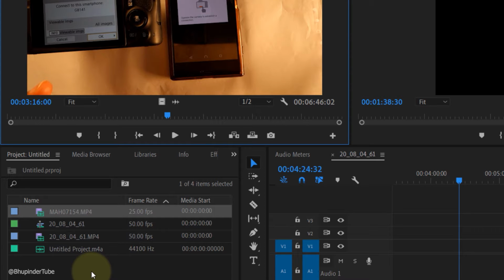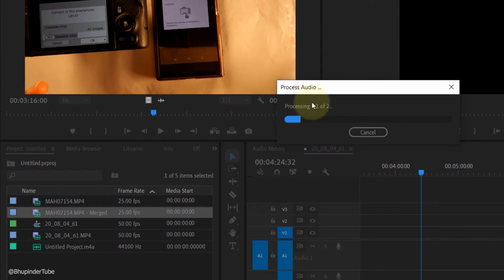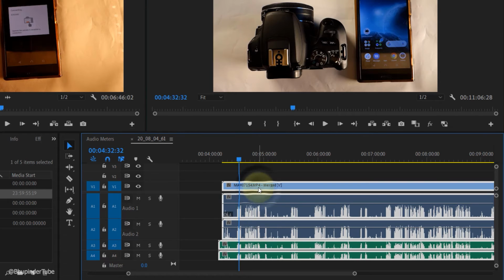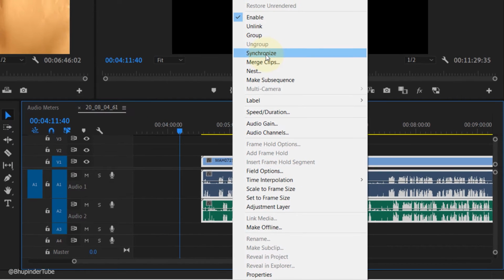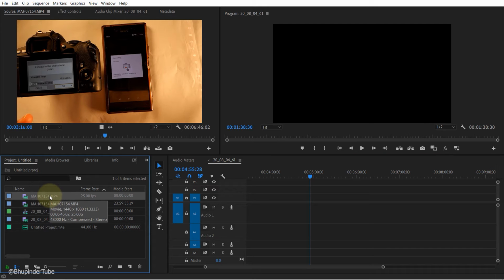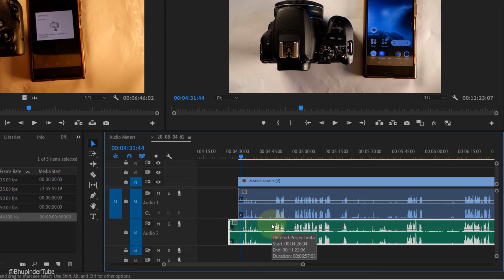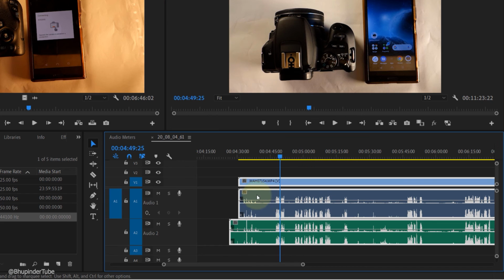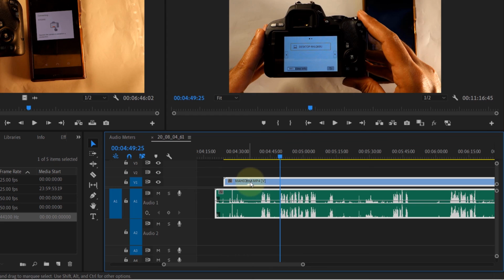How to SYNC Audio and Video in Premiere Pro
In this video, I'll show you three different ways to sync the audios of two clips in premiere pro. The first method is to join using join clip option in the projection pane. The second method is to bring the clips into the timeline and select both, right click and then select synchronise. And the final method is to is the manual, by using alt + . or alt + , to move the clips to match the wavelength. Using these methods, would easily help you achieve best quality audio.

👉 You can find all my Premiere Pro Tutorials in this playlist
I made the above video concise to help the fellow Pr users.